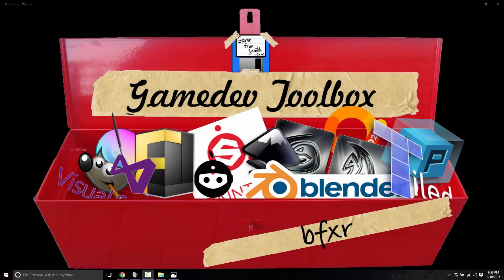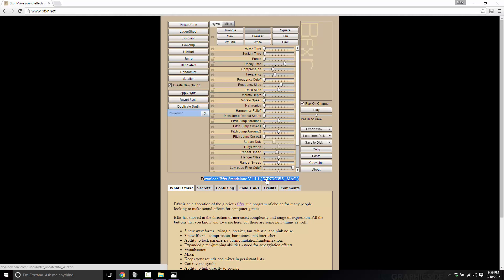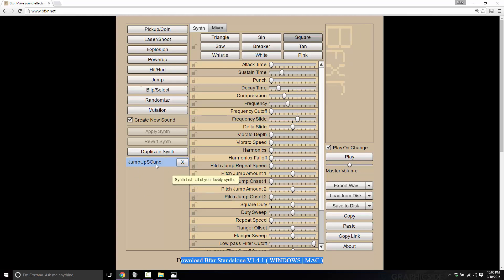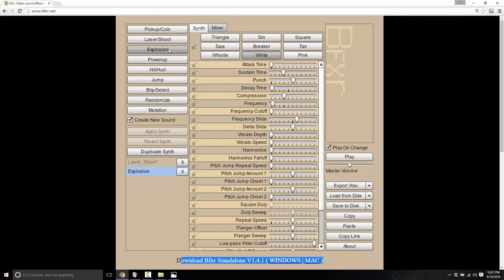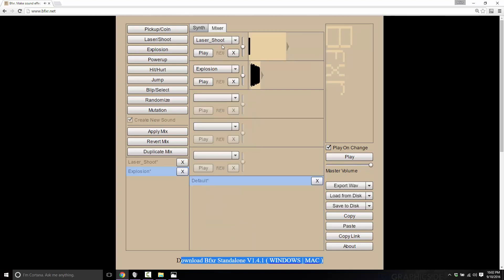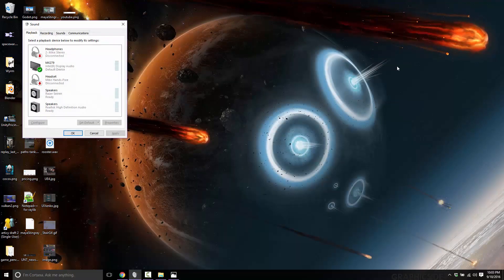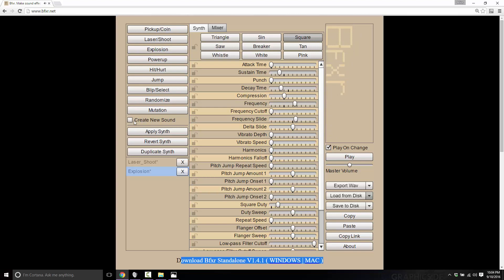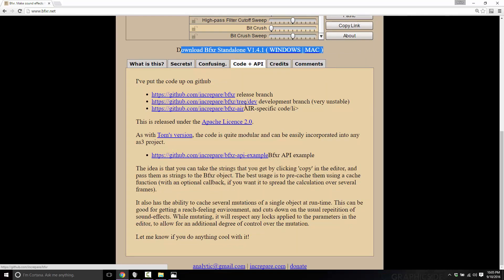GameDev Toolbox: bfxr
Today we are looking at a great, simple wavform generator called bfxr.  It's available both online at bfxr.net or available as a standalone app for Windows and Mac.  Source code is available.

It comes with several generators for common game sound effects such as lasers, jumping, power ups, explosions etc.  Then comes with the tools to mix, randomize and modify all aspects of the wav generation.